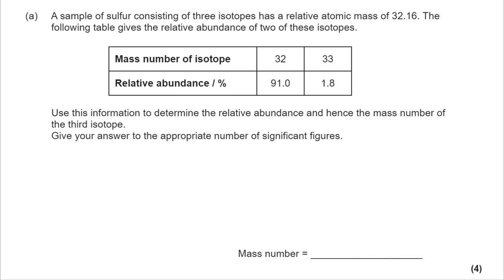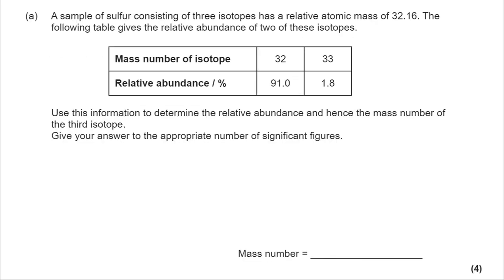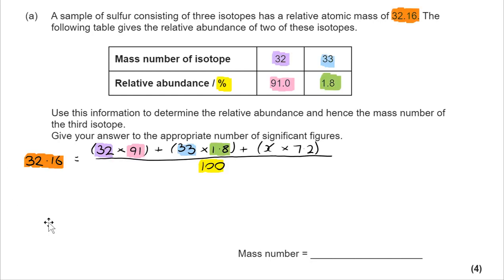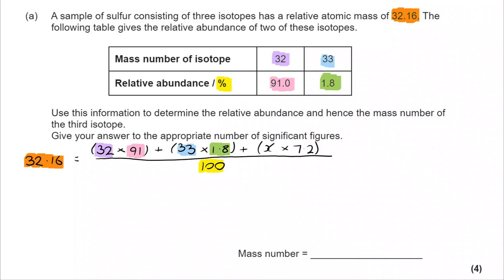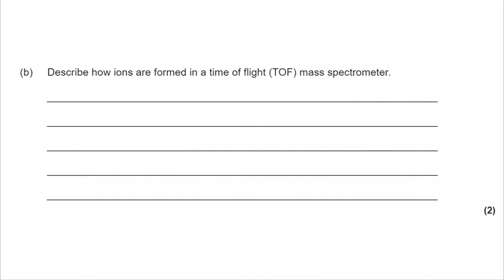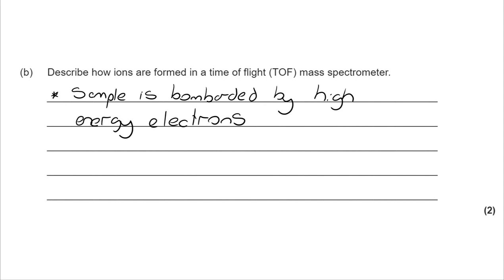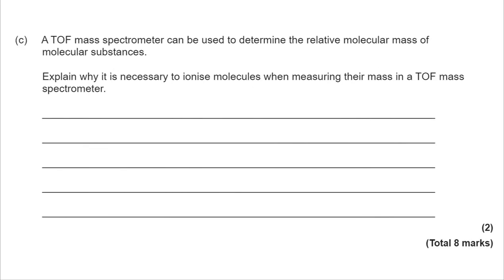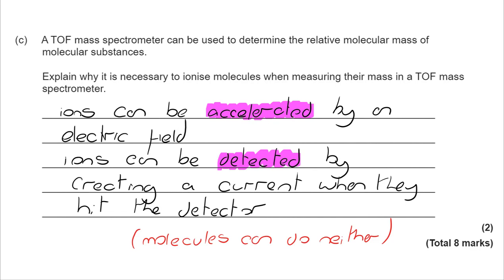Atomic structure Q12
Try each section and then  review